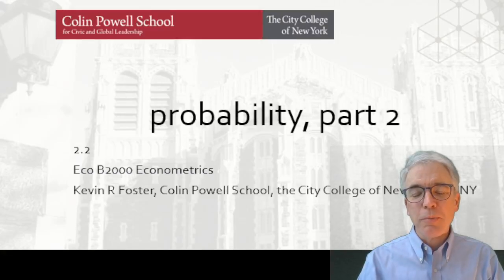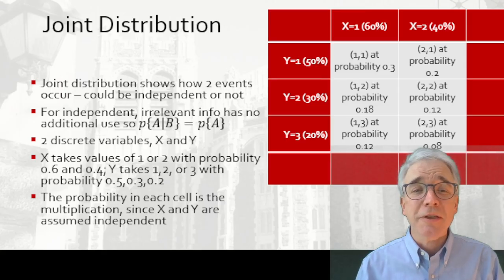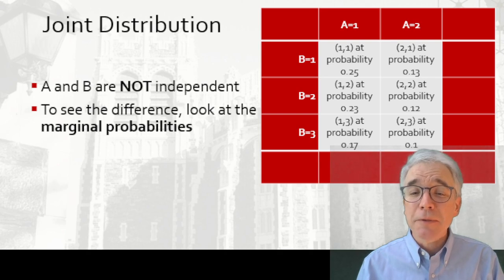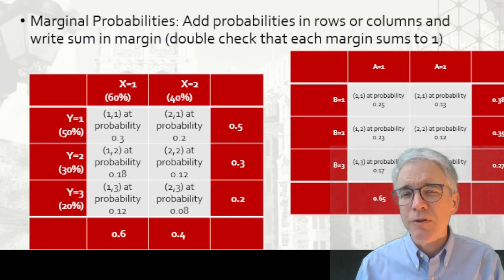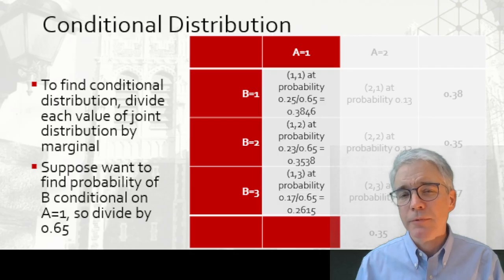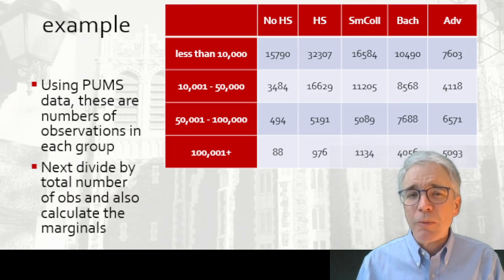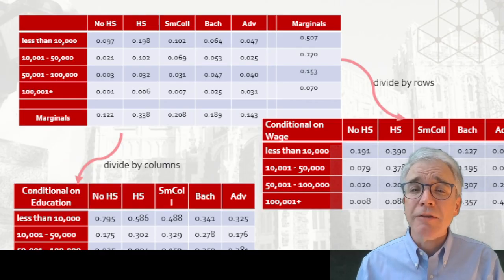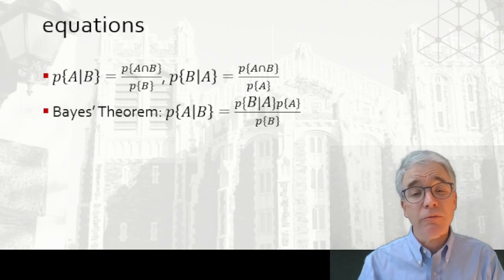Metrics L2 2 Probability part b